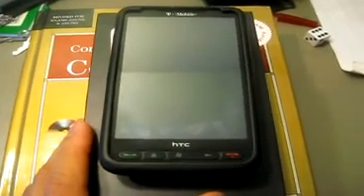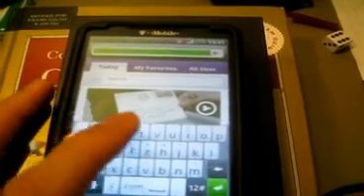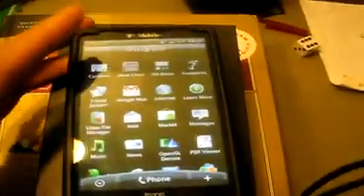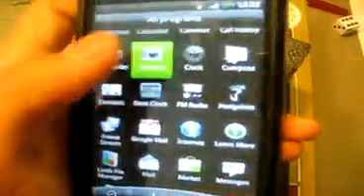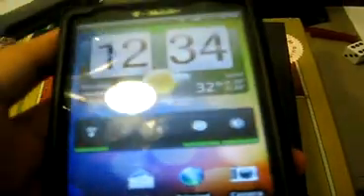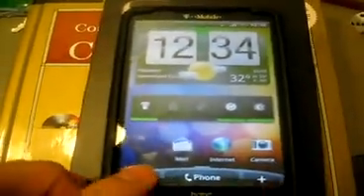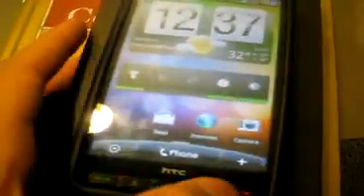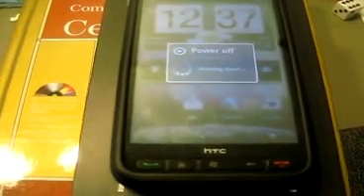HTC HD2 Running Android HTC Desire V5.7 ROM STABLE CALLS & WIFI WORK!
HTC HD2 Running Android HTC Desire V5.7 ROM
-Stable (no force closes)
-Calls Work (voices are fine)
-Wifi works
-3G works! must set APN settings!
-Bluetooth not sure
-May experience slight lag (like end calls)

-Base Windows Mobile ROM- Energy 23XXX build
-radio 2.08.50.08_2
-SPL- HSPL3 2.08HSPL